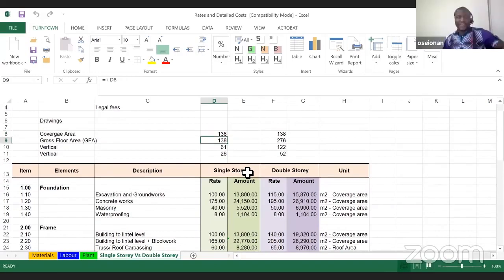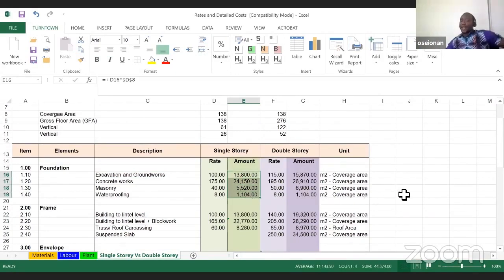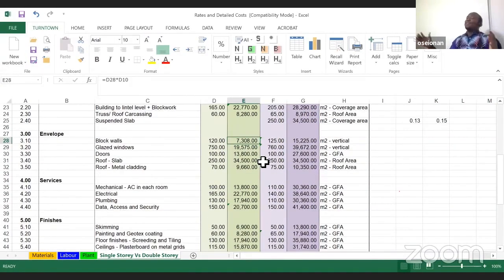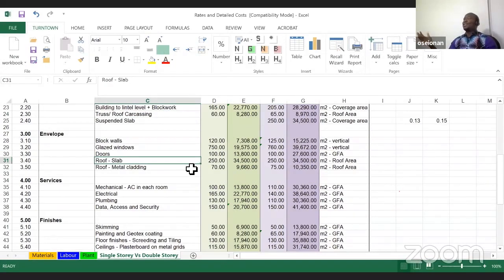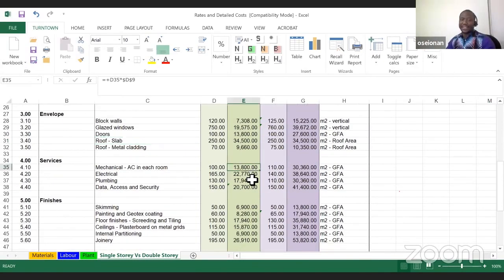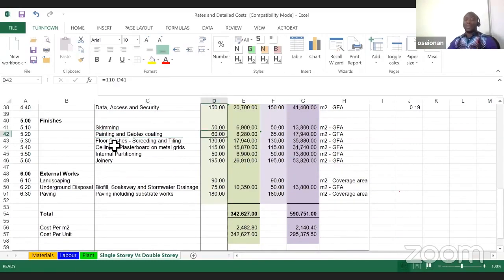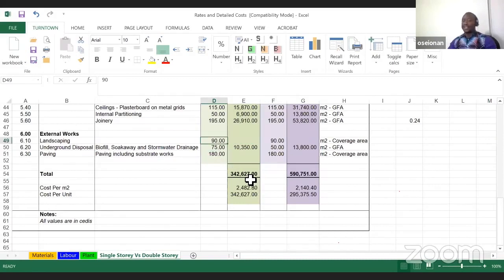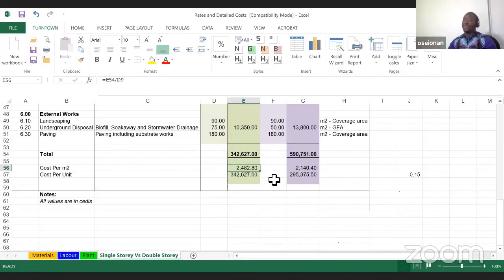Cost to Build Average 3 Bedroom House (2020 prices)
In this video, we took a detailed look at the cost of building a 3 bedroom house.

Housing is a major expense for most people, and understanding the factors that determine the cost of a home is essential when planning your budget. Whether you're a first-time homebuyer, a real estate investor, or just curious about the state of the housing market, this video is for you.

We'll be covering a range of topics, including the cost of materials, labor, land, and government regulations, to give you a comprehensive understanding of what goes into the cost of an average 3 bedroom house.

Investingh is the largest community for financial news and education in Ghana.

Speaker: Surv. Nana Yaw Osei-Owusu (Managing Partner, Syndicated Green Developers Ltd & Metis Brokers Ltd)